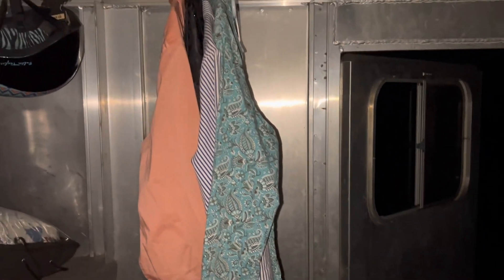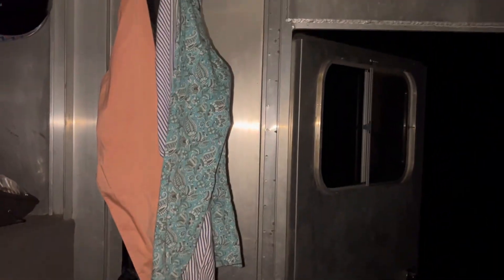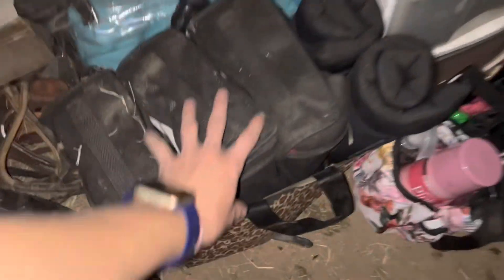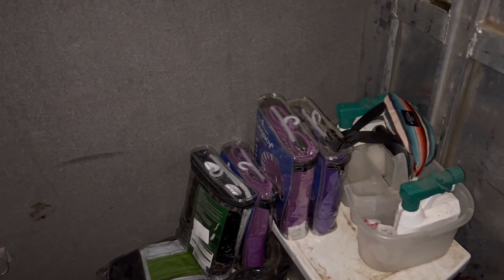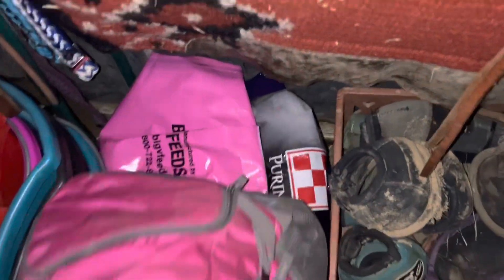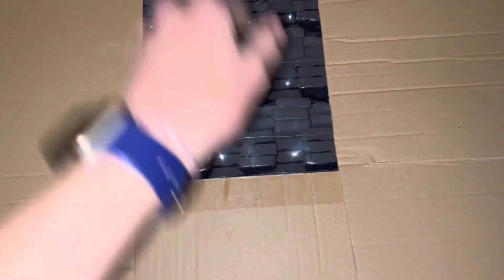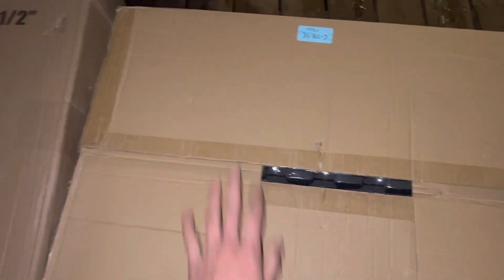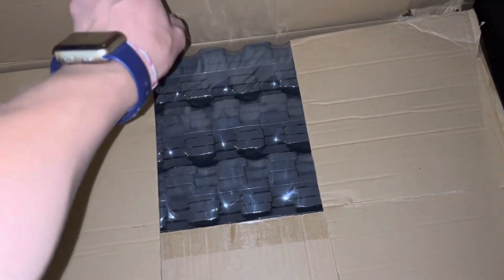Get ready with me for a big barrel race (part 2)